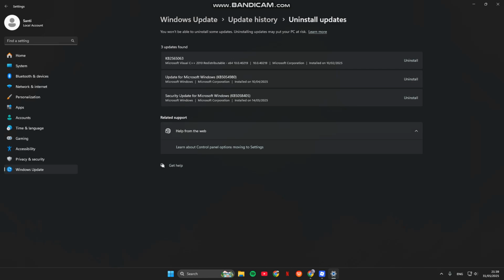Regret That Update? Here’s How to Uninstall It on Windows 11! 🔧🖥️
Sometimes Windows updates don’t go as planned — maybe your PC slows down, apps glitch, or features just don’t feel right. Don’t worry! In this easy tutorial, I’ll show you how to safely uninstall recent updates on Windows 11 and get your system back to normal. 🚀